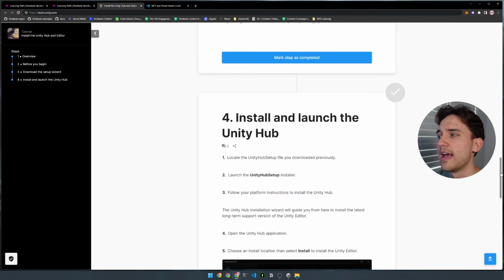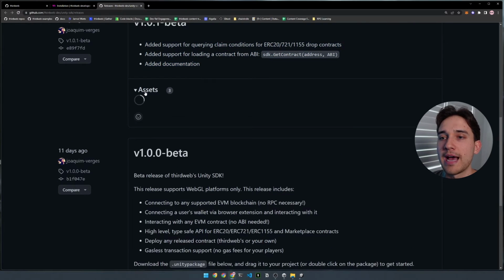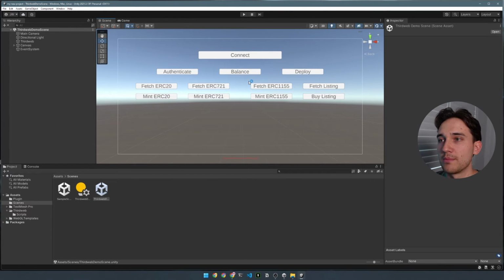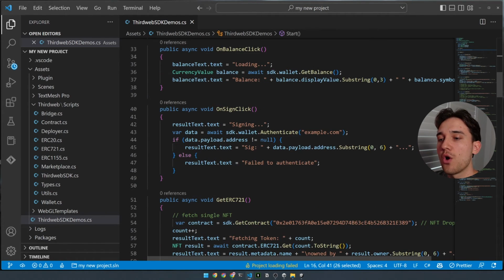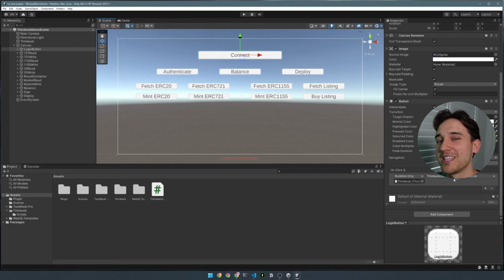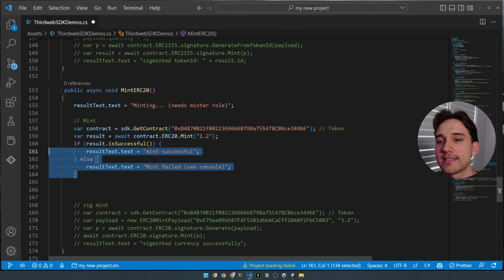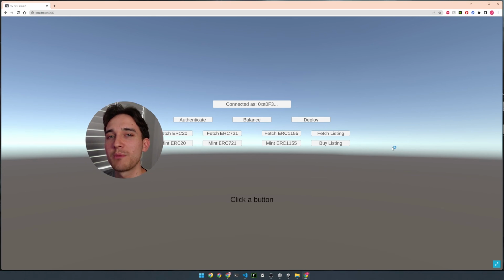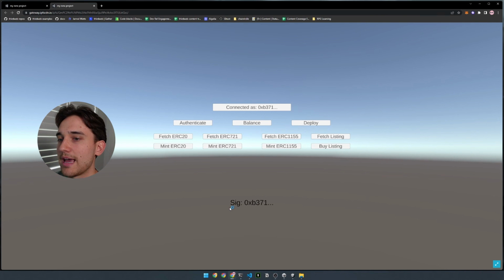Get Started Building Web3 Games in Unity (thirdweb Unity SDK)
We're excited to show you our web3 Unity SDK and empower you to create the next wave of web3 games. In this guide, we'll walk you through how to:

1. Create a Unity project and install the SDK
2. Allow users to connect their wallet to your game
3. Read data from, and write transactions to smart contracts from C# scripts

If this is your first time ever using Unity, you'll need to download and install the Unity Hub and Unity Editor below:

Timestamps:
00:00 Introduction
01:01 Setting up Unity environment
02:35 Create a Unity project
03:18 Download and import thirdweb Unity SDK
05:50 Quick look at thirdweb Unity SDK
08:33 Connecting a wallet to Unity
10:45 Reading and writing to smart contracts
12:35 Build and run Unity project
14:30 Upload to IPFS
16:33 Conclusion